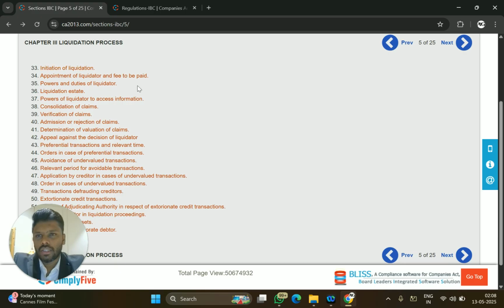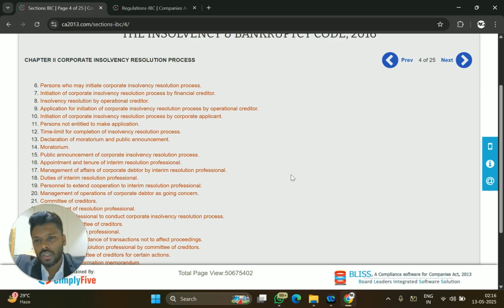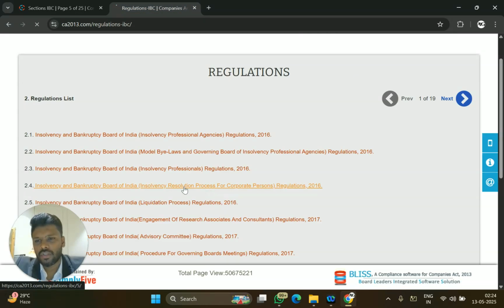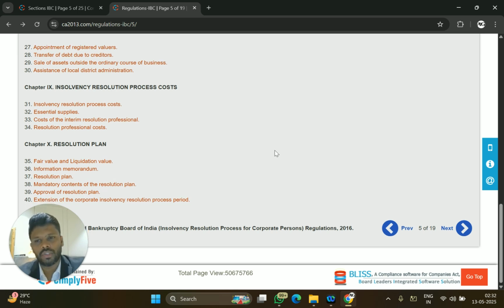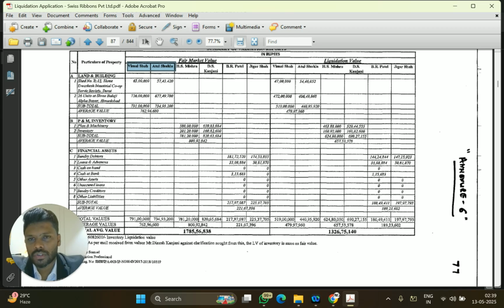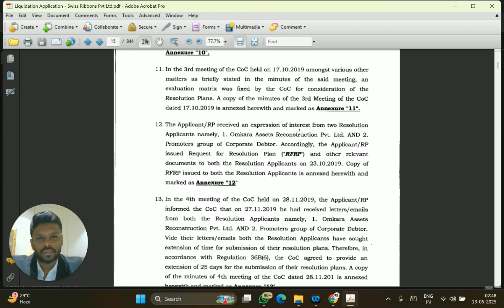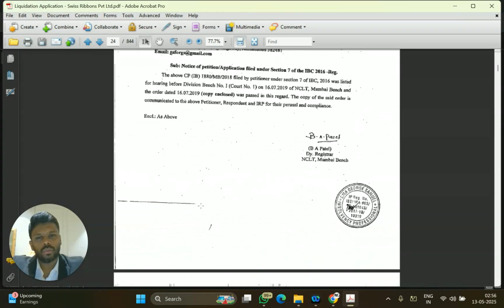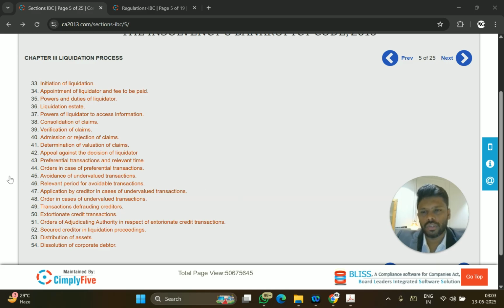Module 8 | Lecture 1 |Drafting of Liquidation Application under IBC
By Adv. Amey Hadwale | Partner, A&G Law Firm, Mumbai

Liquidation is the final and most decisive stage in the insolvency process. While understanding the law is essential, the ability to draft a precise and legally sound liquidation application is what makes a practitioner effective. In this lecture, Adv. Amey Hadwale, Partner at A&G Law Firm, Mumbai, shares his expertise on the practical aspects of drafting liquidation applications before the NCLT.

👉 Key Learning Segments:

Legal foundation: When and how liquidation is triggered under IBC
Essential contents of a liquidation application under the Insolvency & Bankruptcy (Liquidation Process) Regulations, 2016
Step-by-step walkthrough of drafting:
Caption & cause title
Jurisdictional details of NCLT
Background of CIRP and reasons for failure of resolution
Reliefs sought (appointment of liquidator, moratorium, etc.)
Drafting style: Language, structure, and compliance with NCLT procedural requirements
Common mistakes to avoid while drafting and filing
Practical insights from real case filings before Mumbai NCLT

By the end of this lecture, students will gain the practical skills needed to draft liquidation applications that are compliant, persuasive, and aligned with IBC requirements — bridging the gap between theory and practice.